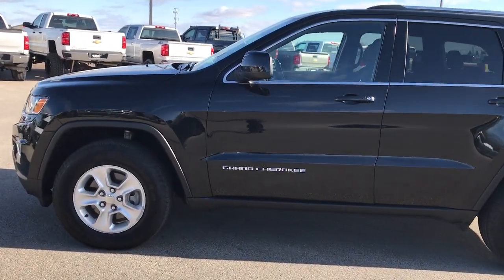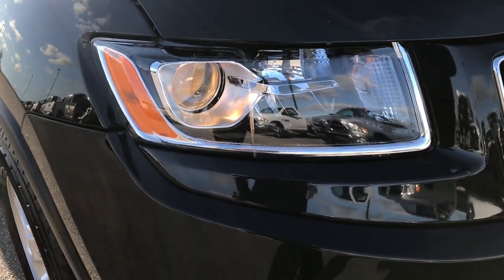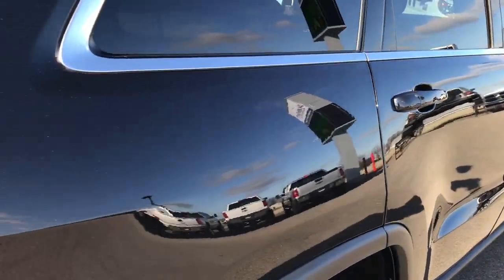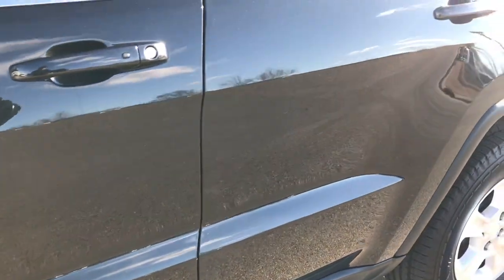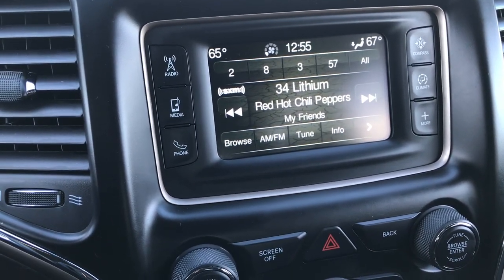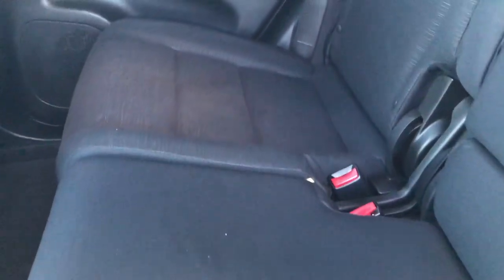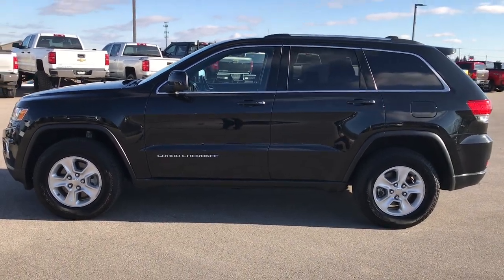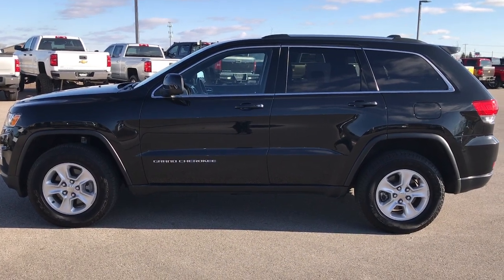2016 USED JEEP GRAND CHEROKEE LAREDO E FOND DU LAC OSHKOSH $25,999 SOLD! 9317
STOCK: 9317
PRICE: $25,999
MILES: 10,490
MAKE: JEEP
MODEL: GRAND CHEROKEE
VIN: 1C4RJFAG9GC426765

1 Owner! Clean Title HIstory! 3.6 Liter DOHC V6 Pentastar Engine with ESS Electronic Start/Stop Technology, 295 Horsepower, Laredo Package, 8 Speed Automatic Transmission, Quadra-Trac I System 4x4 Four Wheel Drive 4WD, Automatic Transmission Center Console Shifter, Power Driver's Seat, Black Ebony Cloth Seats, Bucket Seats, 2nd Row Bench Seating, Heated Power Mirrors, Electronic Stability Control Traction Control ESC, Goodyear Fortera P245/70 R17 Tires, Factory Alloy Rims Premium Wheels, Four Wheel Disc Brakes, Fog Lights, Projector Lamp Headlights, Easy Fuel Capless Fuel Fill, Chrome Trimmed Grill, 5.0 Touchscreen Uconnect Radio, AM / FM Radio Tuner, Sirius/XM Satellite Radio Capabilities Sirius / XM, U Connect Hands Free Bluetooth Hands-Free Phone System Blue Tooth, Auxiliary MP3 Jack Portable Audio Connection, SD Card Slot, USB Jack Portable Audio Connection, Enter-N-Go System Keyless Entry System, Keyless Entry System, Push Button Start, Manual Raise Rear Gate, Rear Window Defroster, Adjustable Height Seatbelts, Driver and Passenger Front Air Bags, L.A.T.C.H. Child Safety System, Side Curtain Air Bags SRS Safety Restraint System, 2nd Row Power Windows, Multi-Function Steering Wheel Controls, Compass, Outside Temperature Display and Mileage Display, Fold Down Rear Seats, Factory Floormats, Woodgrain Dash And Door Trim, Air Conditioning AC, Cruise Control, Power Locks, Power Windows, Automatic Headlights Autolamp, Tilt/Telescope Steering Wheel, 3 Year / 36,000 Mile Remaining Factory Bumper to Bumper Warranty, Whichever comes first, 5 Year / 60,000 Mile Remaining Powertrain Factory Warranty, Whichever comes first, Brilliant Black Crystal Pearlcoat, One Owner! Clean Autocheck! Very very clean inside and out! This is one of the sharpest 2016 Jeep Grand Cherokee suvs we have ever had on our lot! Make your move before this super clean 4wd is gone!

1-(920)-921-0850 . Summit Automotive Chrysler Dodge Jeep Ram in Fond du Lac, Wisconsin also Proudly Serving Oshkosh, Madison, Milwaukee, Sheboygan, Appleton, and Waupun is a family owned and operated dealership since 1959. We take great pride in our new and used car and truck center with vehicles to fit everyone's budget. We have ON THE SPOT FINANCING. BAD CREDIT OR GOOD CREDIT, we work with over 20 lenders to get you APPROVED AT THE MOST COMPETITIVE RATES. We provide AIRPORT TRANSPORTATION and NATIONWIDE DELIVERY OPTIONS. We are conveniently located on HWY 41 at EXIT 98, Hwy 151 at Military Rd. Exi

STOCK: 9317
PRICE: $25,999
MILES: 10,490
MAKE: JEEP
MODEL: GRAND CHEROKEE
VIN: 1C4RJFAG9GC426765